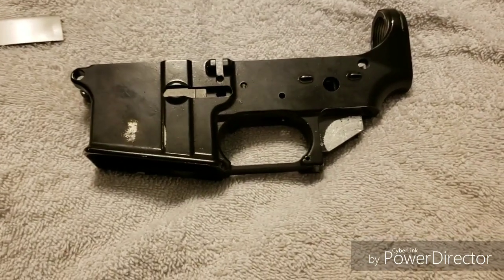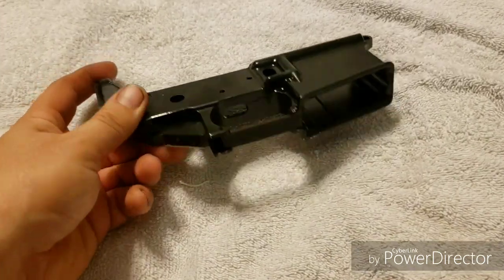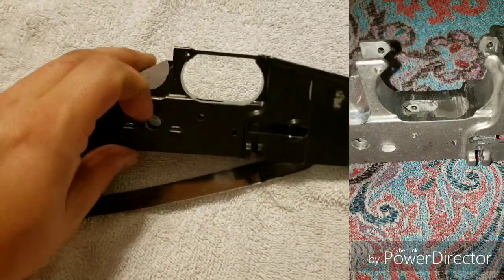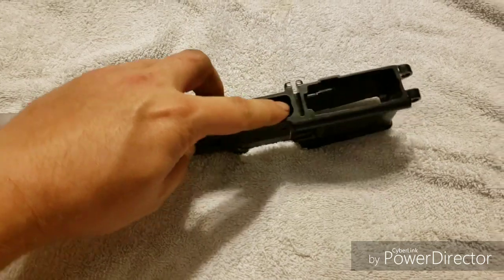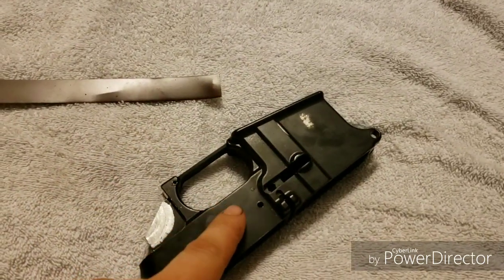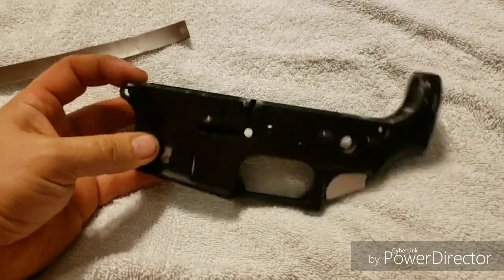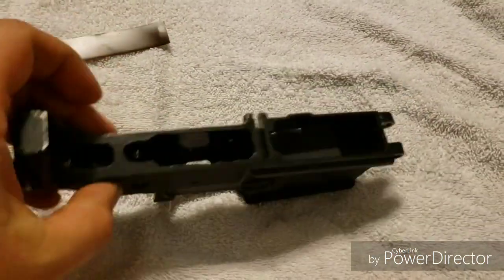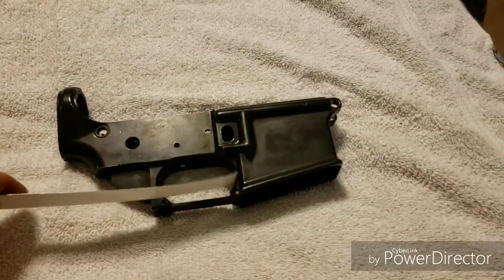How to repair an 80% lower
How I fixed my trigger pocket on an 80% Aluminum AR lower